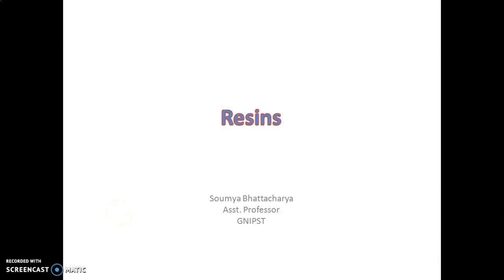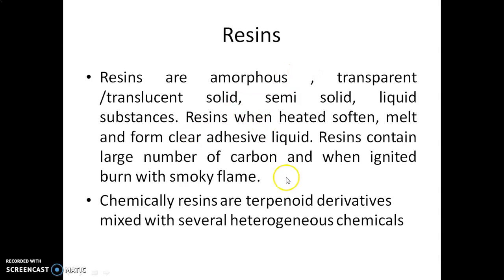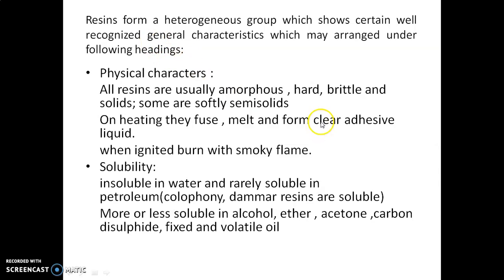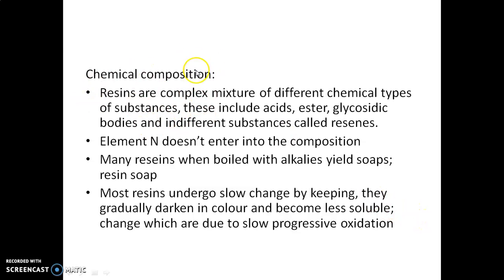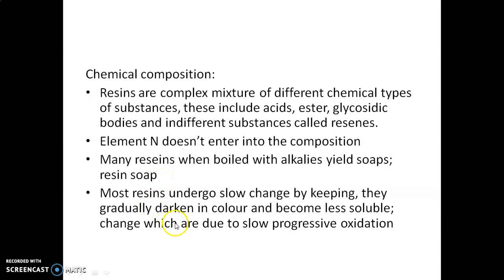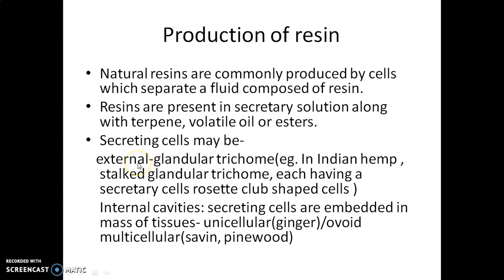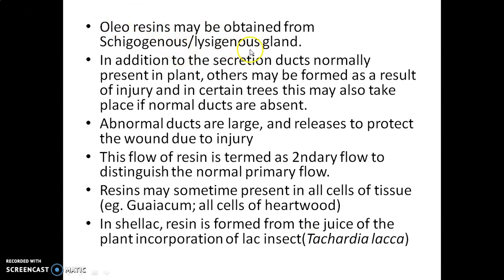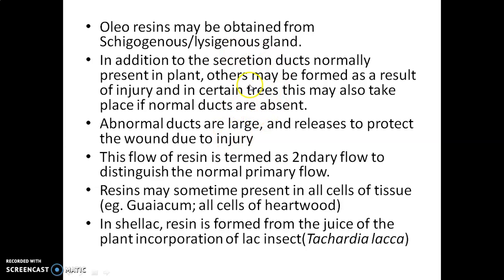Resins part 1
Pharmacognosy and Phytochemistry I